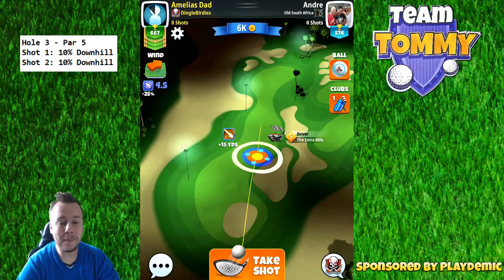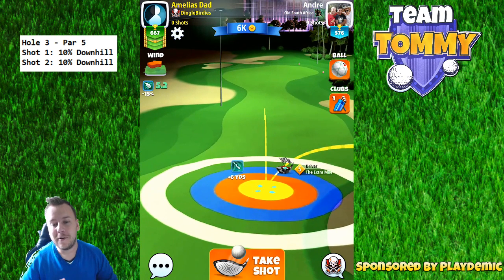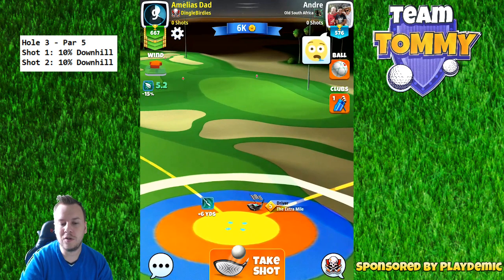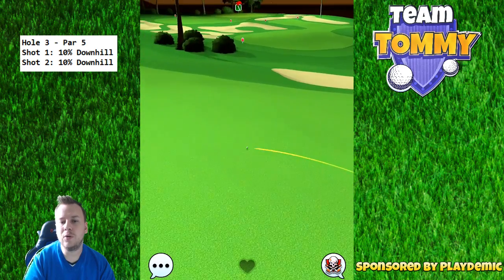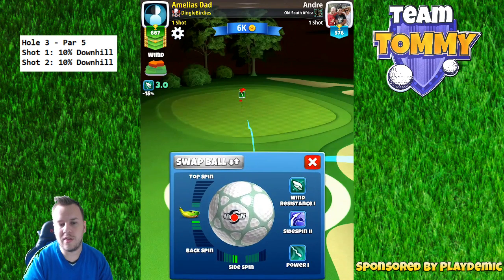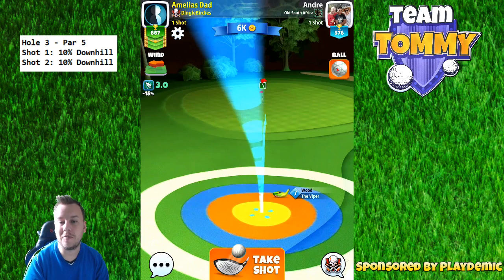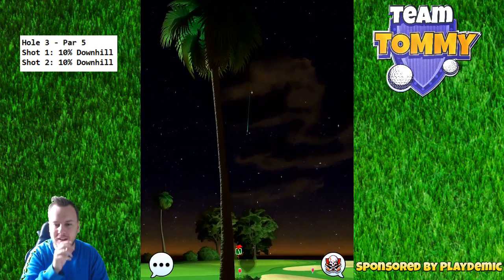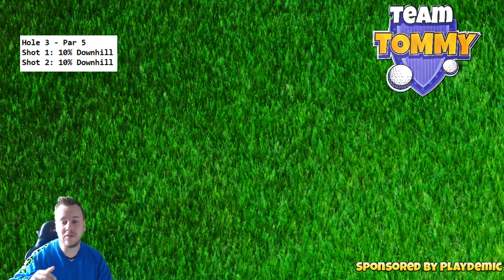Hole 3 - Par 5, The Milano - 6 Star Hotel, Tour 4 - GUIDE/TUTORIAL, Golf Clash tips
This is Hole 3 - Par 5 of The Milano in Tour 4 - The Star Hotel Tour